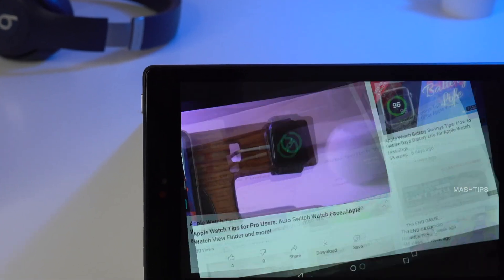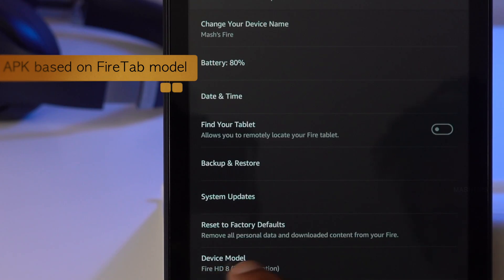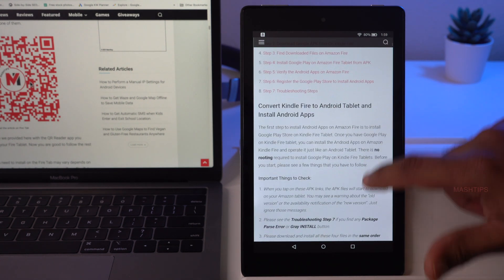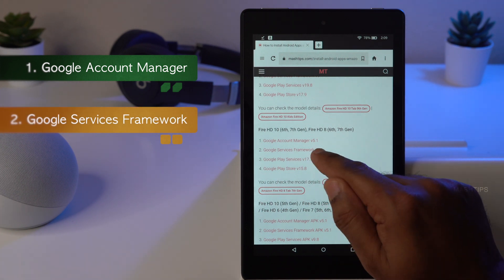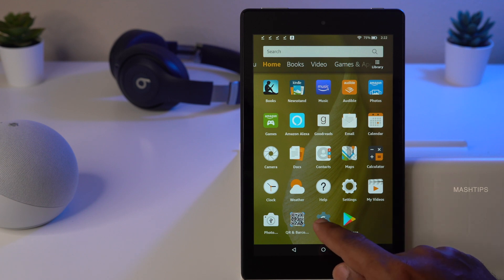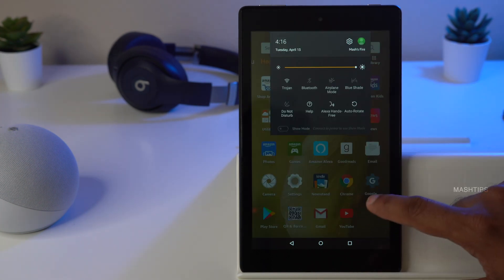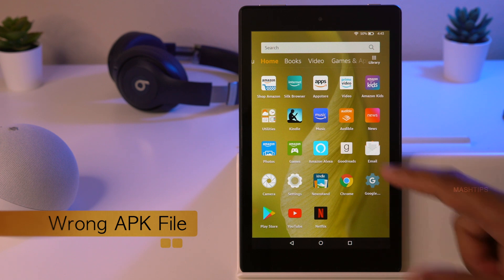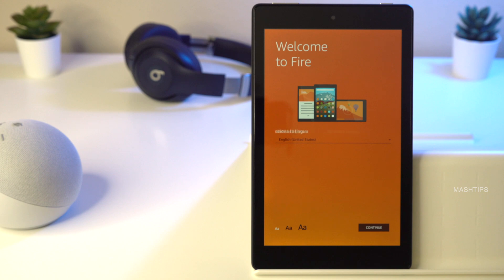How to Install Google Play Store on Amazon Fire Tab 2021 (YouTube, Chrome, more!)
Check this video to install on Kindle Fire Tablet. No need to root the Fire Tablet, you can directly sideload Google Play Store in Amazon Fire Tablet.

Install Play Store on These Fire Tabs
Amazon Fire Tabs
Supported Fire Tab Models:
Fire HD 10 (9th Gen, 2019 Model)
Fire HD 10 Kids Edition
Fire HD 8, Fire HD 10 (10th Gen, 2020 Model)

Video Content
0:00 Introduction
00:37 Prepare Fire Tab to Install
01:45 Things to follow
02:48 Get Google APK Files Links
03:48 Select APK for Your Fire Tab Model
04:40 Installing APK Files on Kindle Fire Tab
07:10 Sign-in Google Play Store
08:00 Installing Google Play Store Apps on Fire Tab
09:05 Uninstalling Apps from Fire Tab
09:47 Troubleshooting Steps
 10:00 Missing Apps on Play Store
 10:32 Parse Error
 11:00 Wrong APK Files
 11:23 Inactive Install Button
 11:42 Unable to Sign-in to Google Play Store
 12:22 Restart Kindle Fire Tab
 12:40 Factory Reset Amazon Fire Tab
13:00 Conclusion